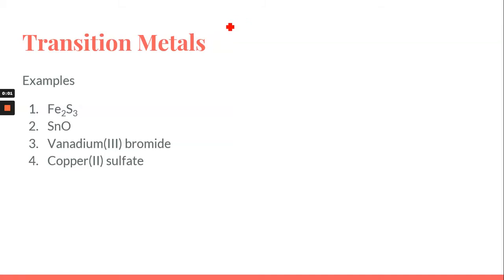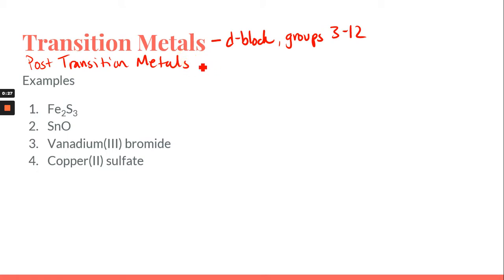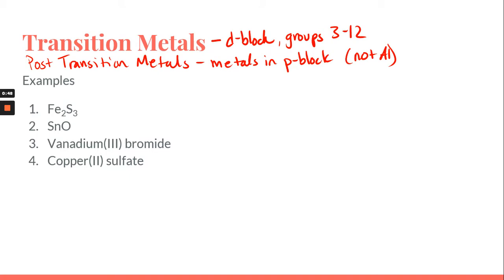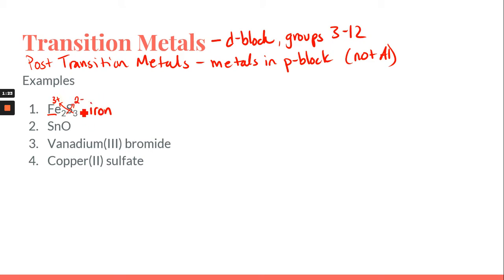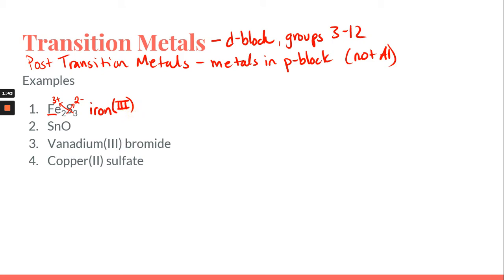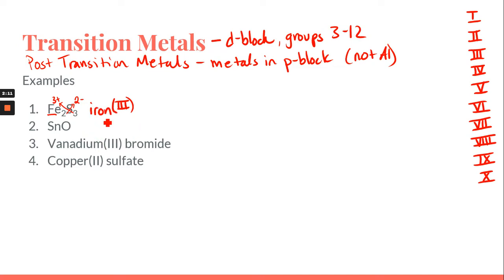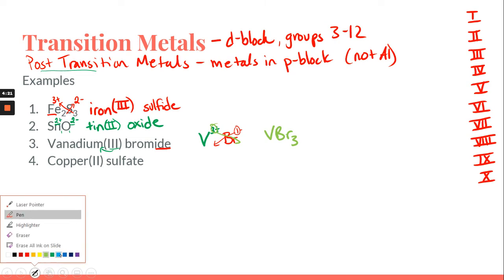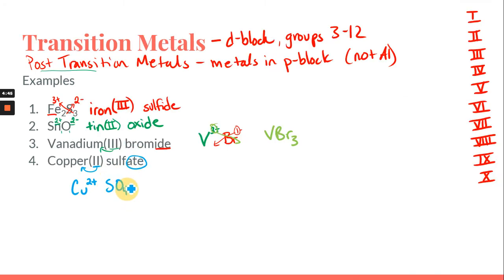Unit 3 Naming with Transition Metals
Students will learn how to use roman numerals to indicate the charge on the transition metal when writing formulas and names.